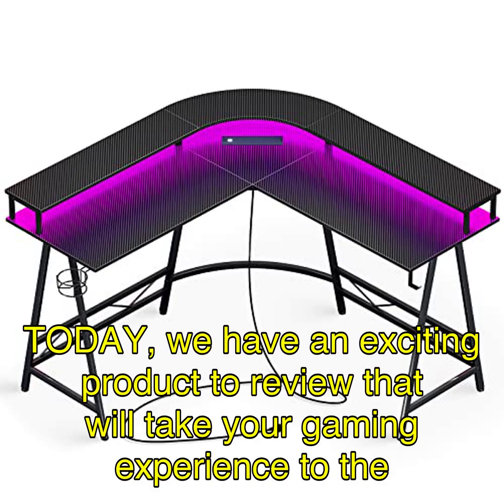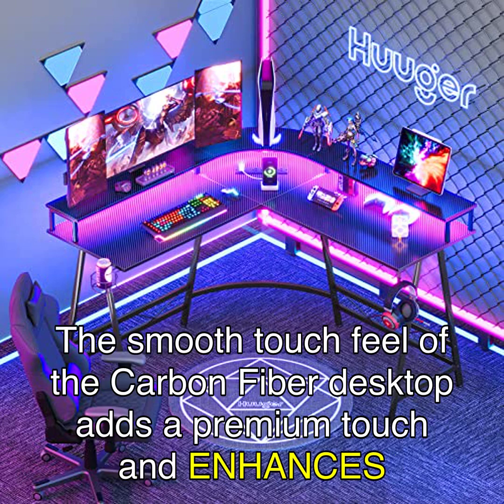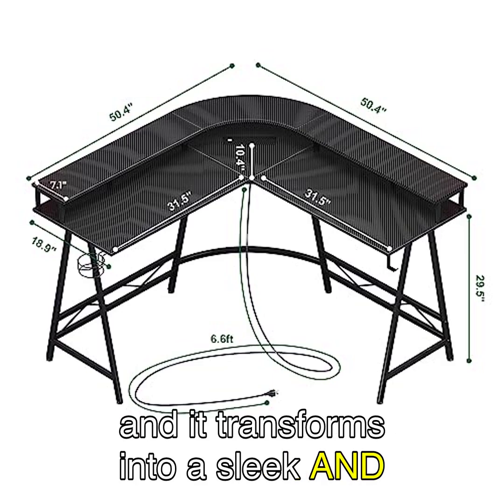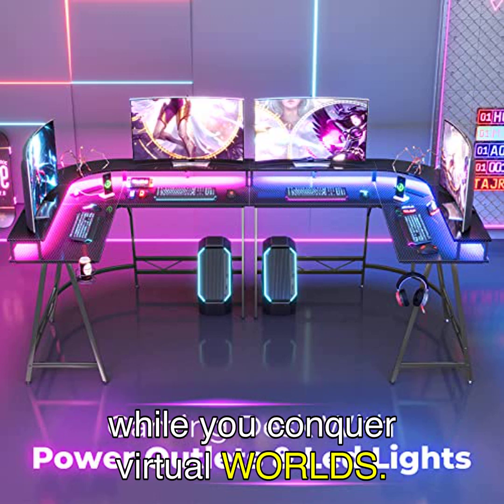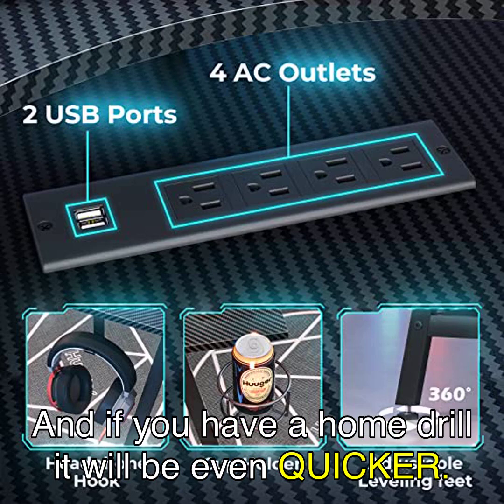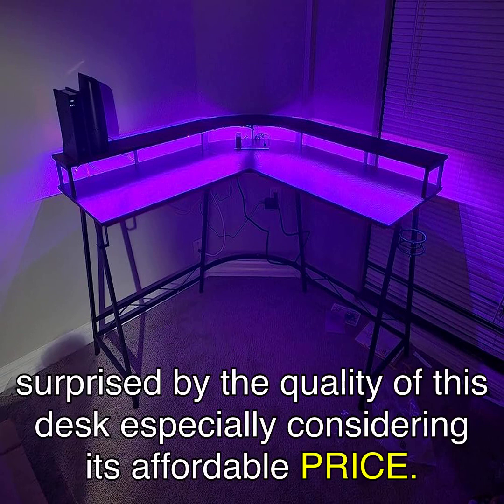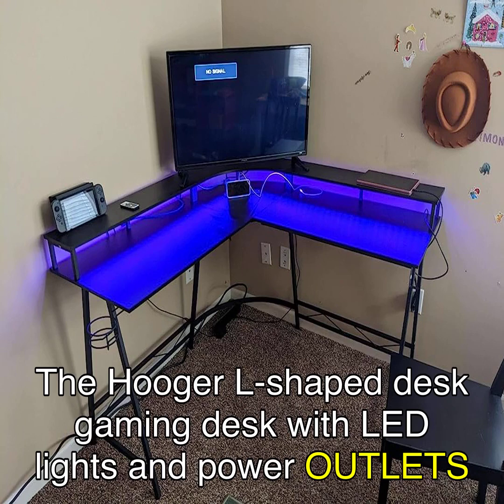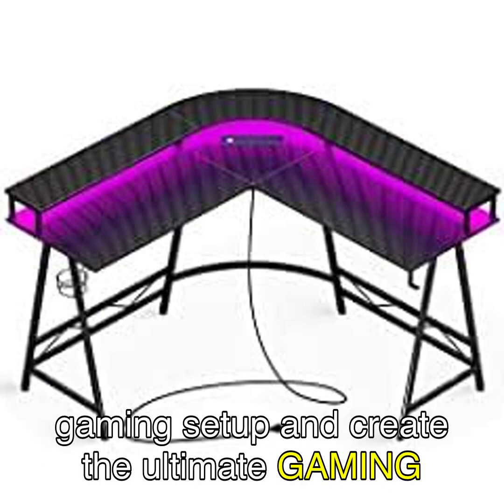Huuger L Shaped Desk Gaming Desk with LED Lights & Power Outlets Review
You can get this product in Amazon

Check out my review of the Huuger L Shaped Desk Gaming Desk with LED Lights & Power Outlets on Amazon! This desk features built-in LED lighting with 20 colors, 22 modes, and 5 adjustable brightness levels, creating a strong gaming ambiance. It also has 4 standard plug outlets and 2 USB ports for easy device charging. The desk is made from sturdy materials and is easy to assemble.

0:00 Welcome back, gamers!
0:10 Introduction to the Huuger L Shaped Desk Gaming Desk with LED Lights & Power Outlets
0:35 Description of the built-in LED lights and carbon fiber desktop
1:00 Functionality of the desk with plug outlets and USB ports
1:30 Dual-purpose design and convenience of headphone hook and cup holder
2:00 Benefits of the monitor shelves for ergonomic comfort
2:30 Durability of the desk made from P2 Particle Board and powder-coated steel
3:00 Easy assembly process with clear labeling and included accessories
3:30 Testimonials from satisfied users
4:00 Mention of minor drawbacks reported by some users
4:30 Summary of the Huuger L Shaped Desk Gaming Desk with LED Lights & Power Outlets
4:50 Call-to-action to click on the link in the video description to purchase the desk from Amazon
5:10 Thank you for watching and subscribe button reminder